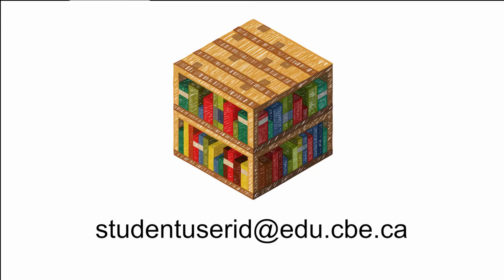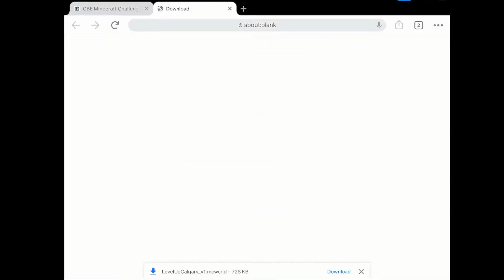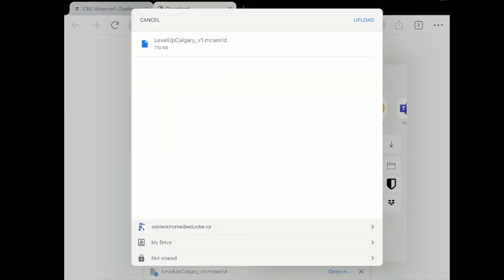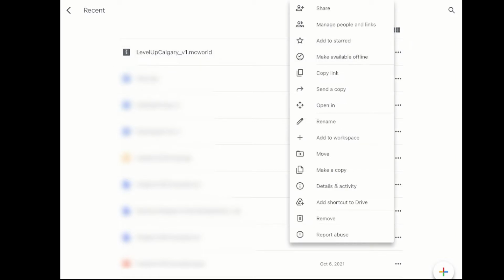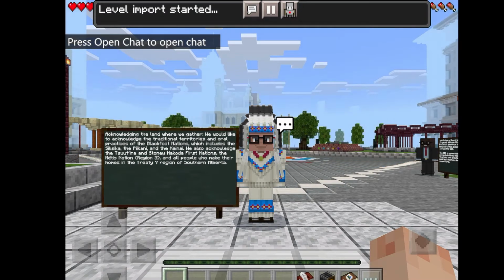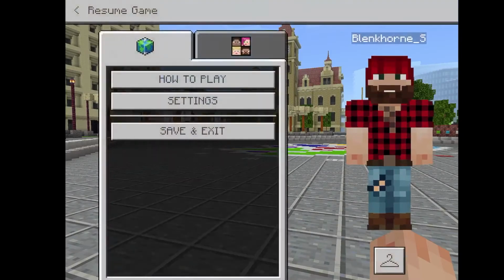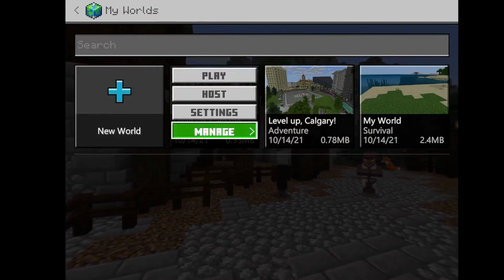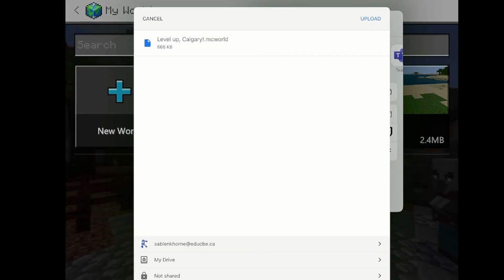PopUp PD - Importing a Minecraft World on an iPad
This video walks you through the process of importing the Minecraft Design Challenge world file onto an iPad.